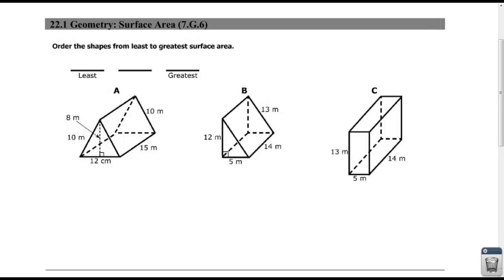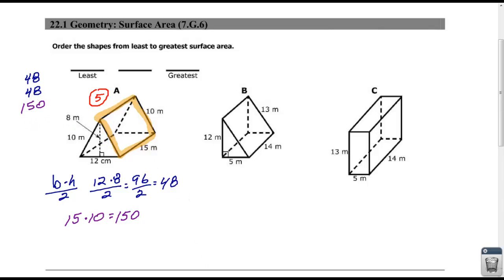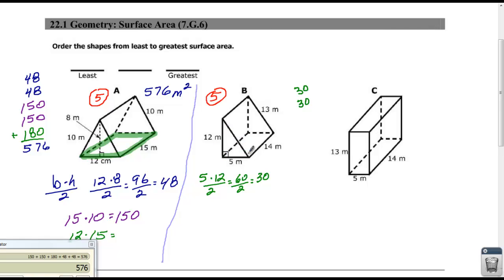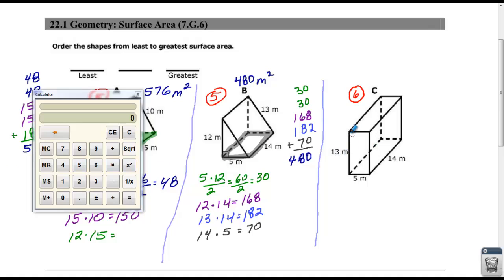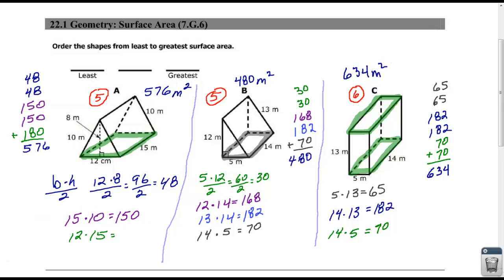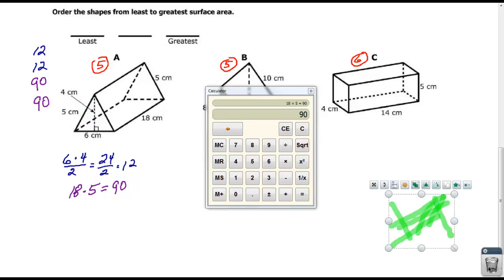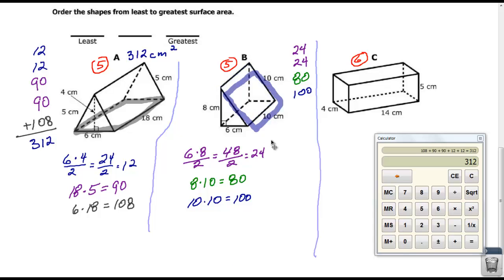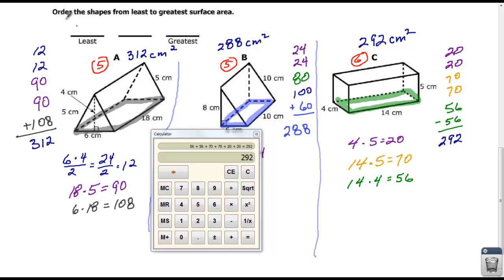Mr. Willmarth, AGGIE Math-7: 22.1 intervention